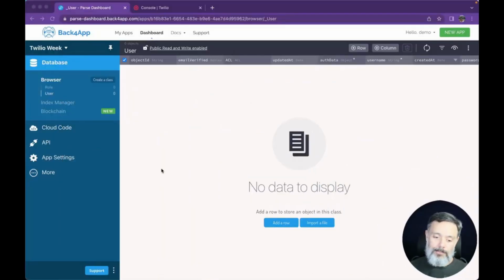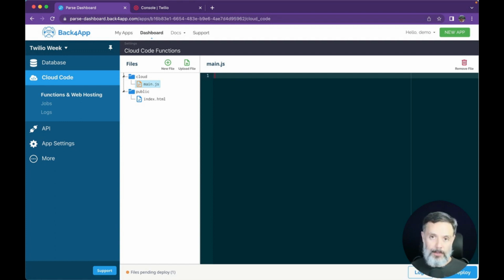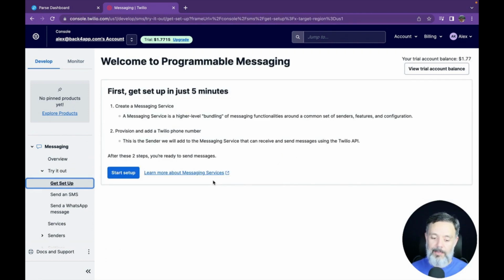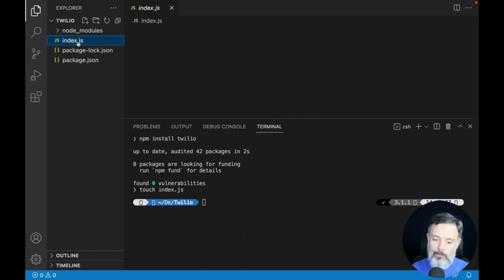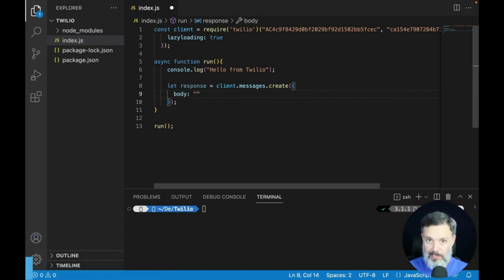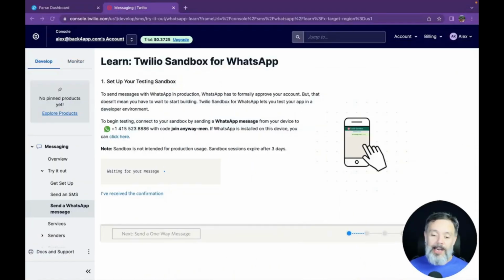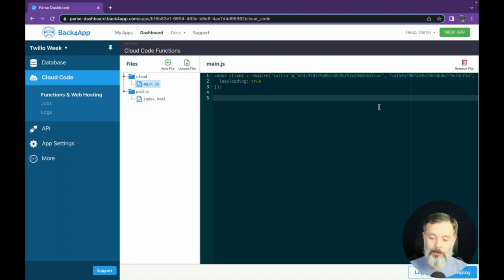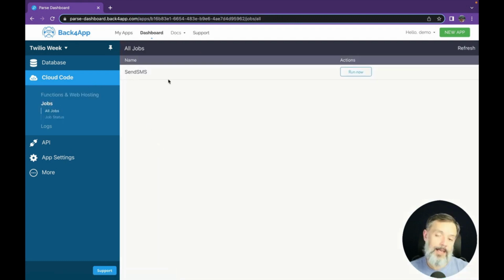How to use Twilio to send messages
Connect and engage with your clients from within Back4App by integrating your app with Twilio. With this integration, you'll be able to send personalized messages through different channels including SMS, WhatsApp, iMessage and more.

00:00 - Retrieving Twilio Keys
04:15 - Creating Messaging Services and Instantiating Local SDK
08:37 - Sending your first SMS
11:50 - Sending WhatsApp Messages
13:46 - Integrating with Back4App